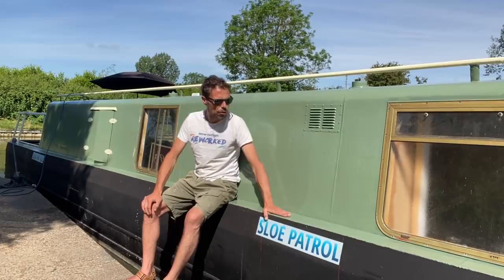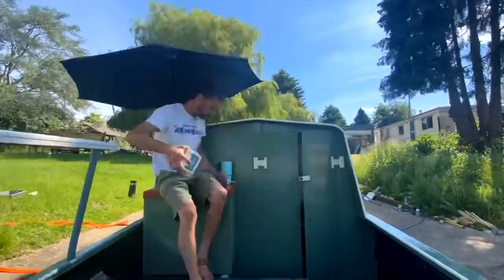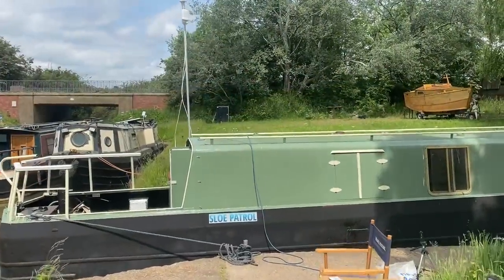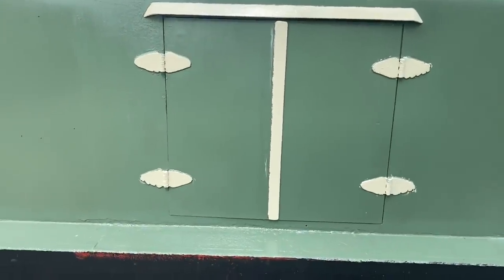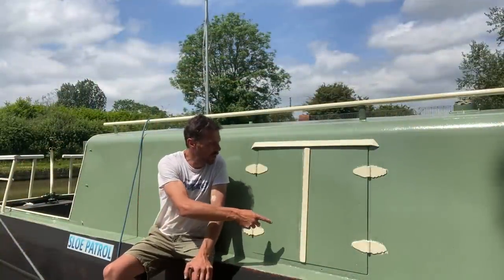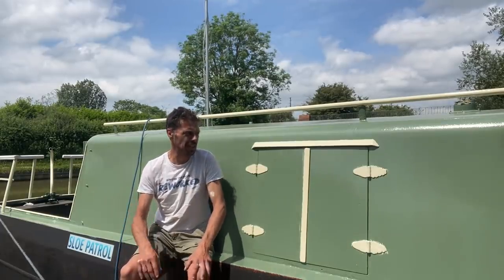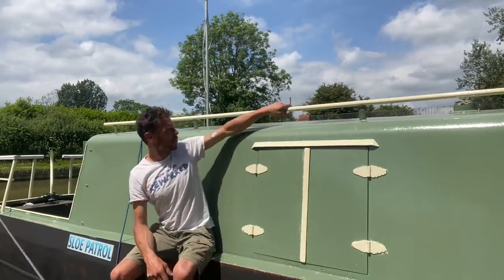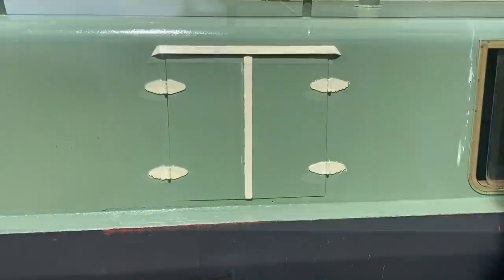197. Finishing the first coat and trim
More Narrowboat painting and very bad painting at that. I need to buy some smaller brushes and keep going. I also pop to Southampton to help Carol with a few bits